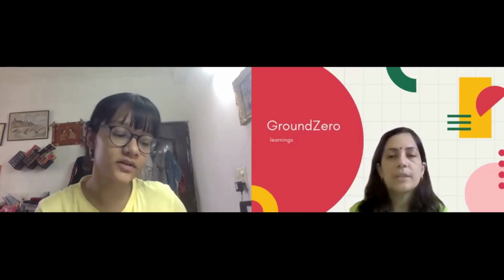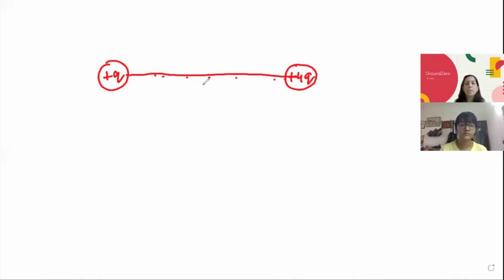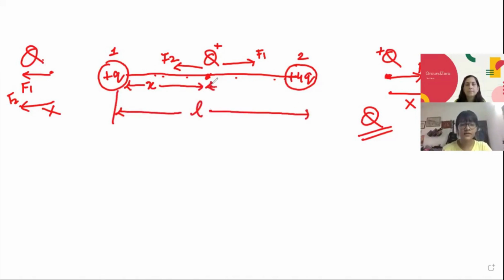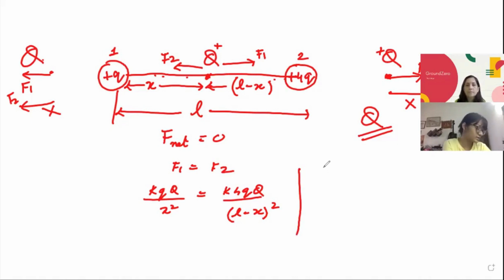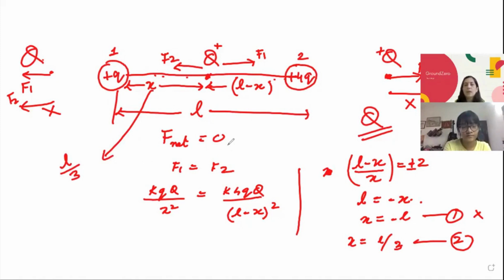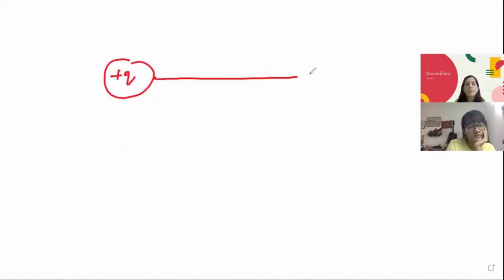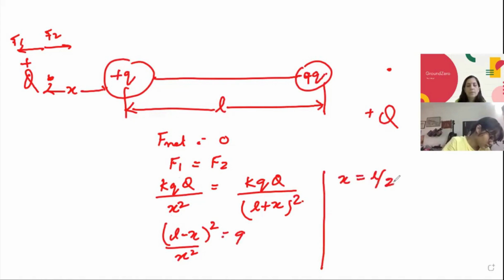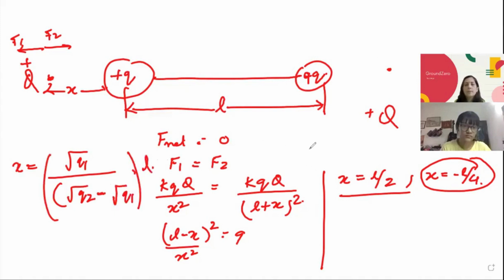Introduction To Electrostatics || Neet & Jee